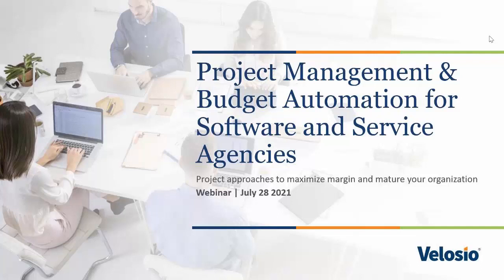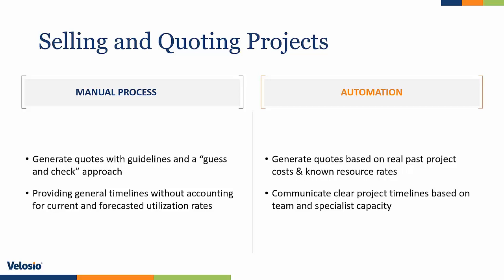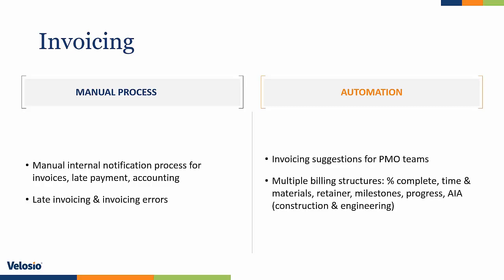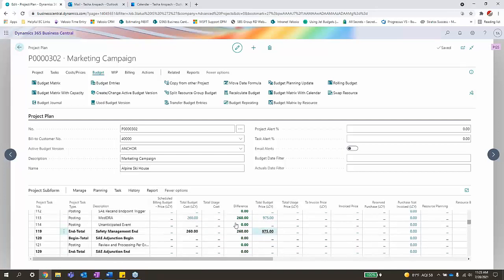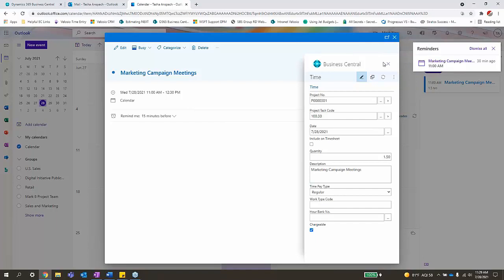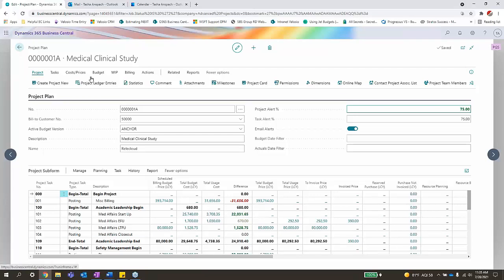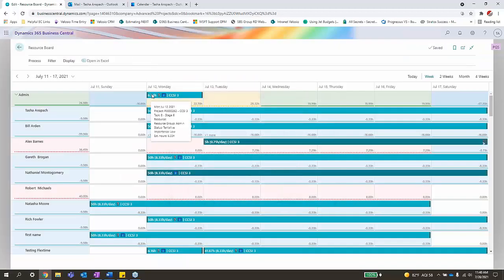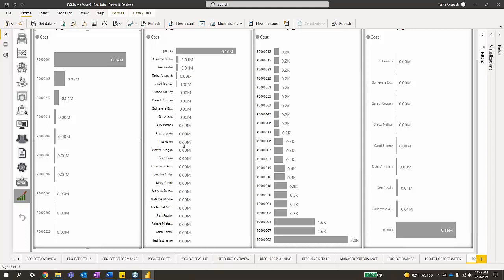Project Management Tools & Accounting Automation for Software and Service Agencies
Drive Profitability with Microsoft Business Applications

Teams of highly-skilled people need the right tools and resources to perform at their peak. When your project management and budget processes are manual, time consuming, and hard to replicate, your processes are getting in the way of team performance. Watch to see how manual business processes can be easily and effectively automated with Advanced Projects for Microsoft Dynamics 365 Business Central – resulting in higher project margins, happier teams, and satisfied clients.